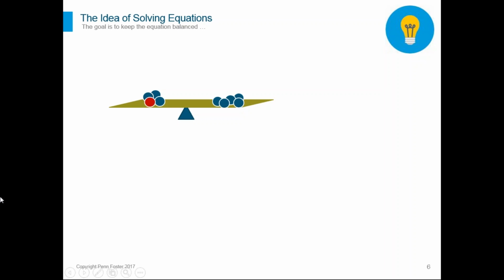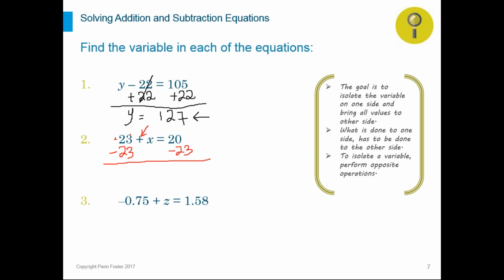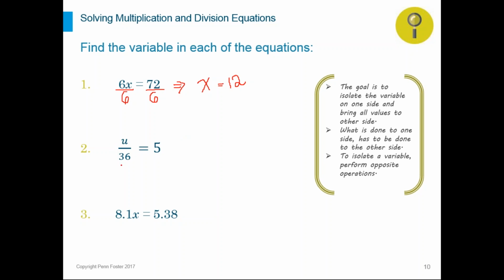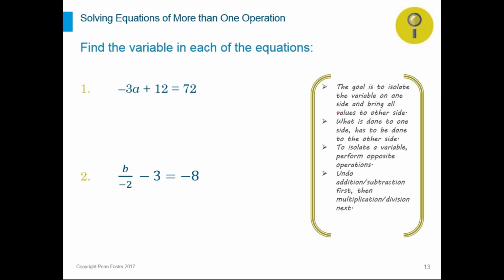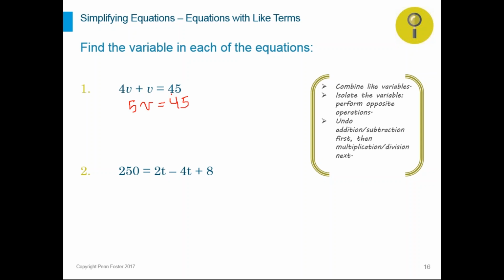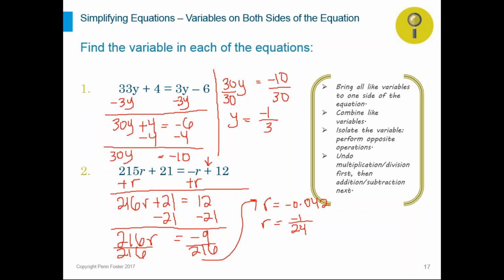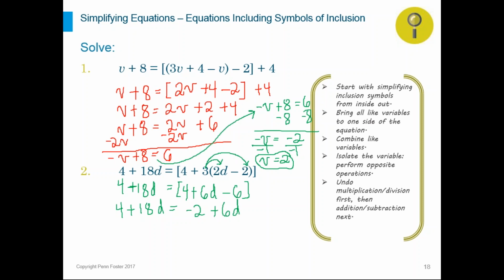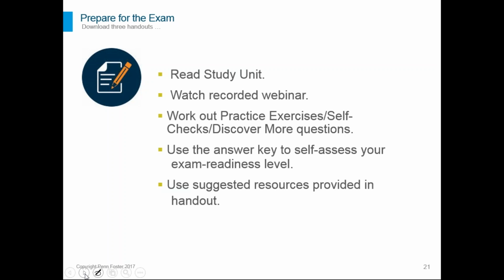Algebra I Unit 2 Equations and Inequalities - Webinar Part 1/3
This webinar session covers the first section of the study unit: Equations. Together we will learn how to solve equations in one variable using addition/subtraction and multiplication/division methods. Also we will simplify and solve advanced types of equations. Be sure to register for the other two webinars that cover the rest of this unit.